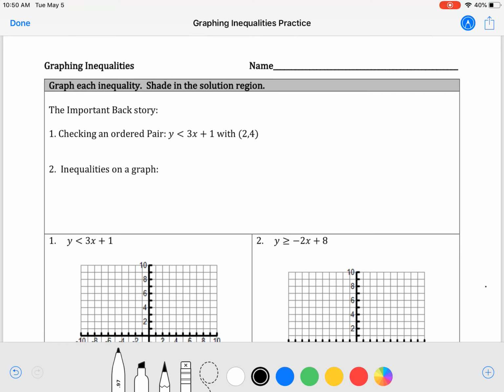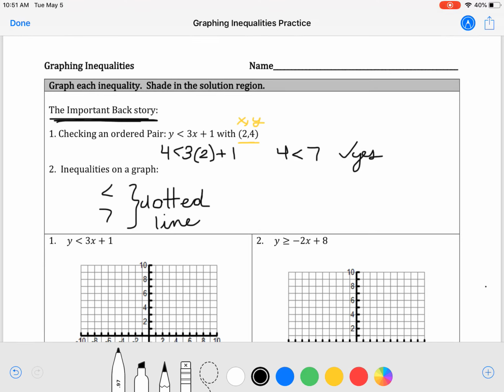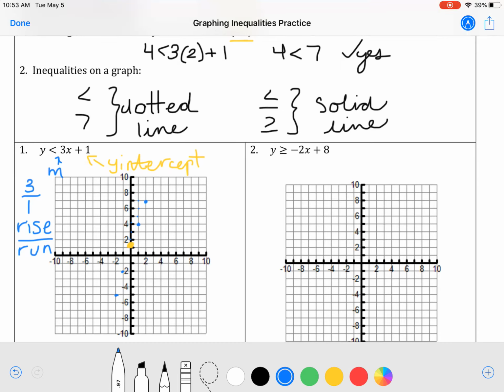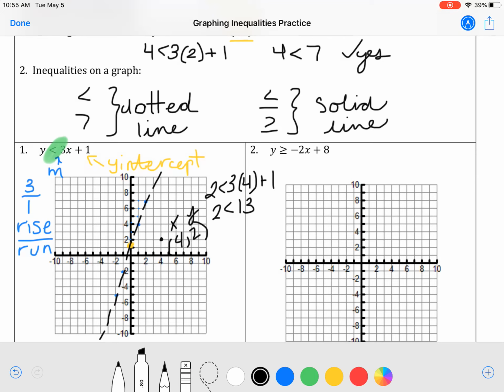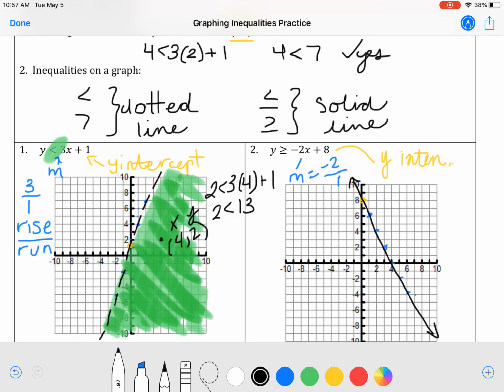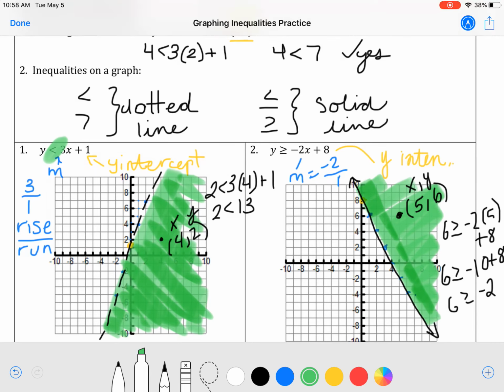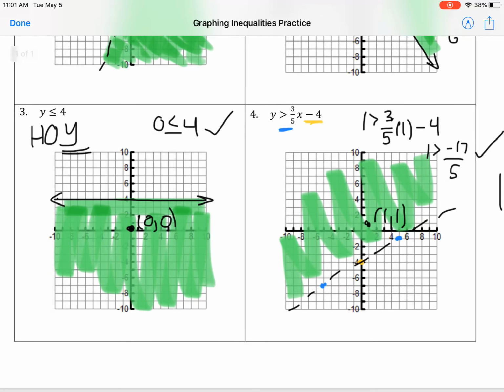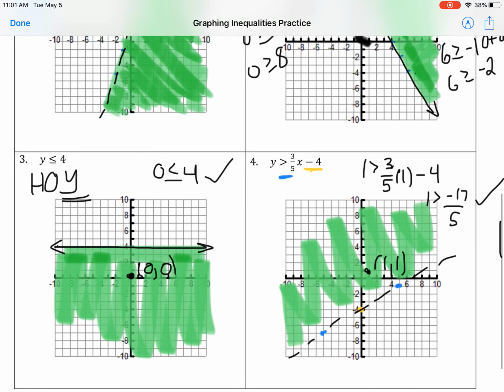05.06.20 Graphing Inequalities Notes